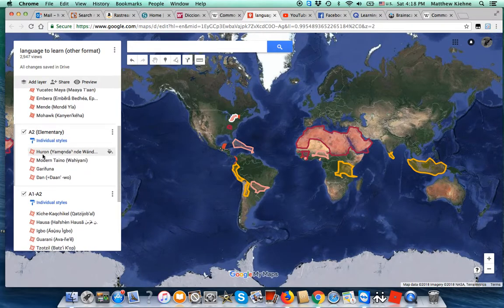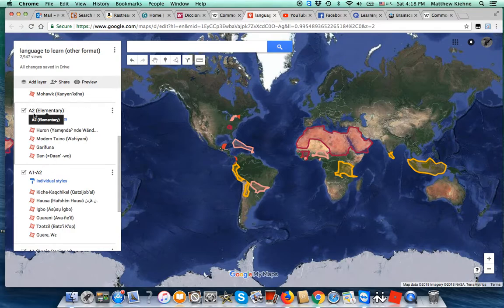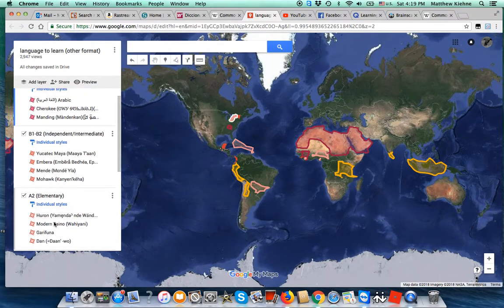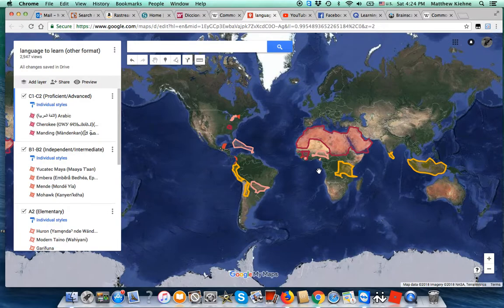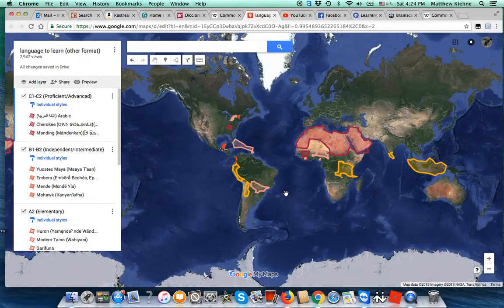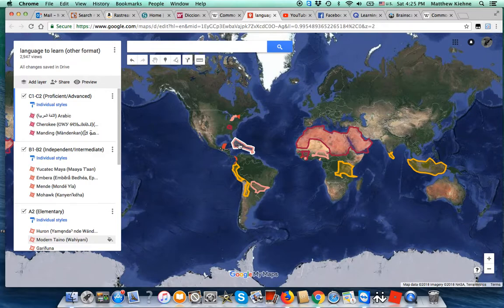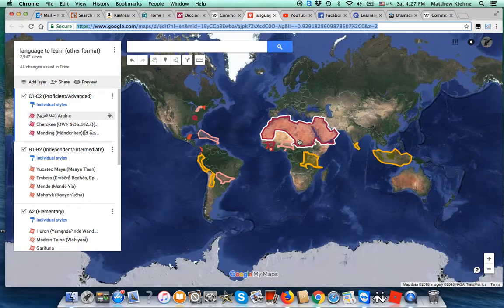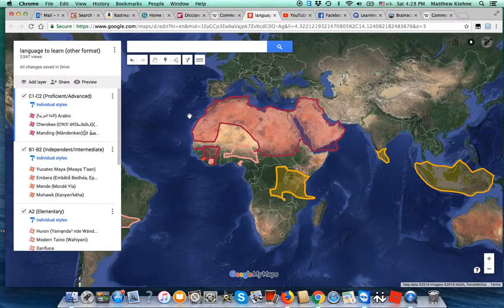Why I learn these languages part 1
An overview of the main factors that decide which languages I want to learn and at what level. Some of these factors are personal identity/connection, genuine interest, size/notoriety, and being project worthy.